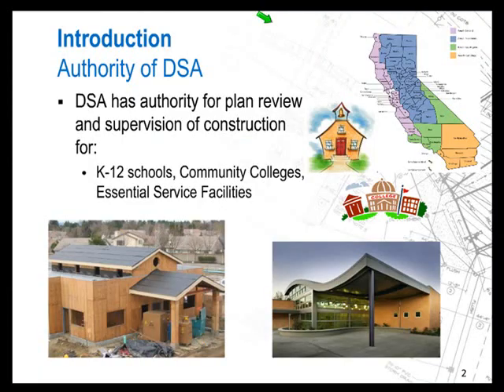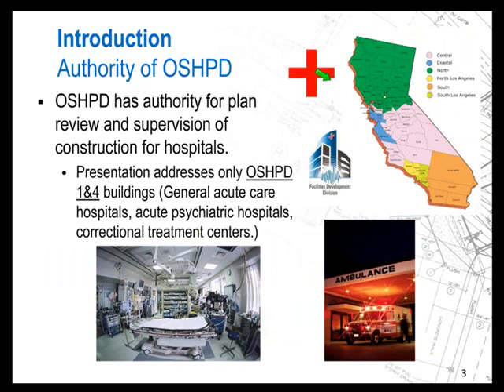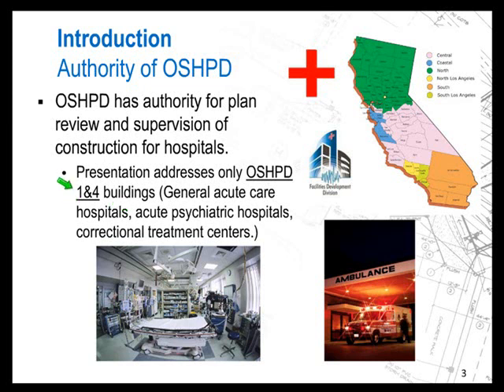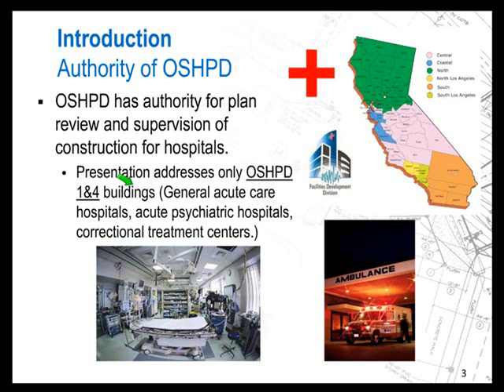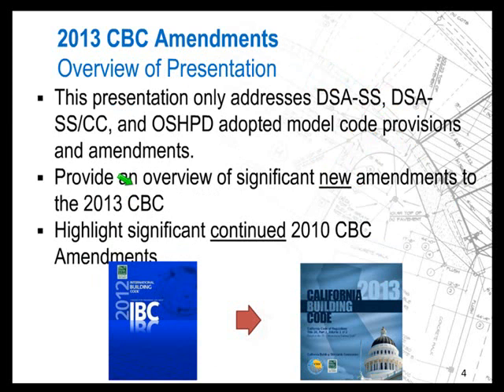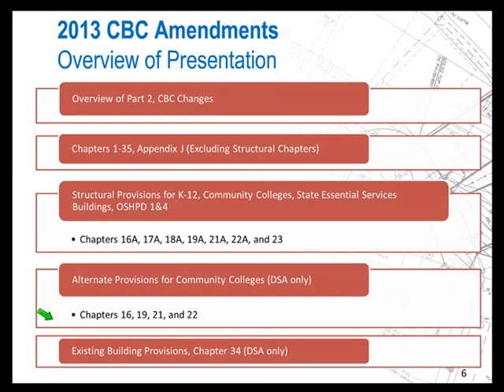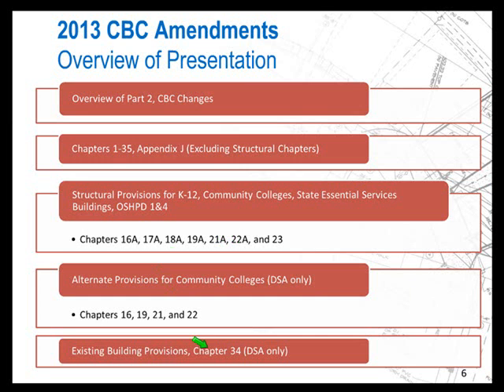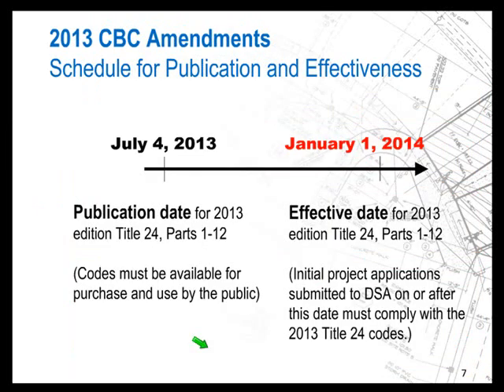2013 California Building Code Amendments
The 2013 edition of the California Building Code (CBC, Title 24) becomes effective January 1, 2014 and contains numerous amendments related to public schools and hospitals. Public schools and hospitals in California are under the authority of the Division of the State Architect (DSA) and the Office of Statewide Health Planning and Development (OSHPD), respectively.  This web seminar provides an overview of the significant amendments found in the DSA and OSHPD adopted structural provisions in the 2013 CBC as it relates to new and existing school and hospital buildings.  These provisions are denoted in the CBC with a "DSA-SS" and "OSHPD" banner, and where amendments are significant, separate "A" chapters contain the amendments, such as structural chapters 16A, 17A, 18A, 19A, 21A, and 22A.